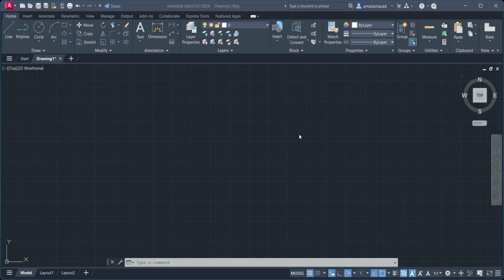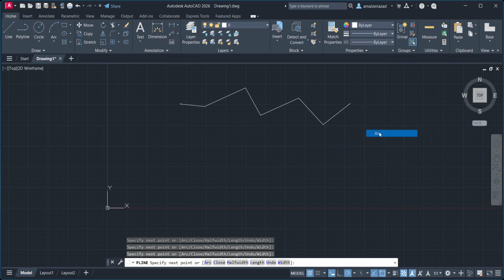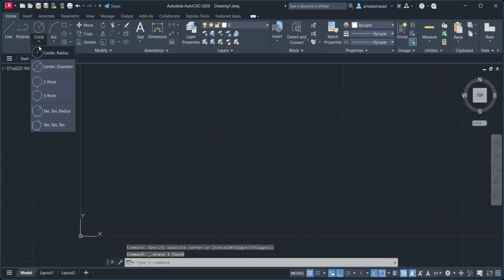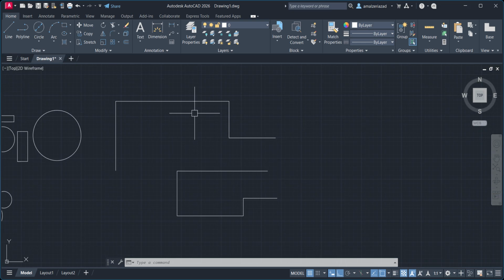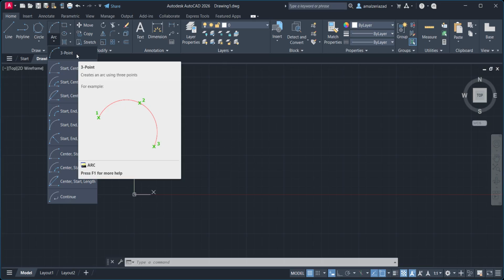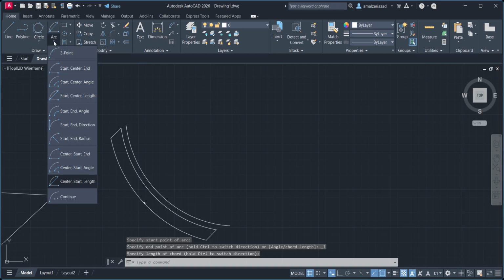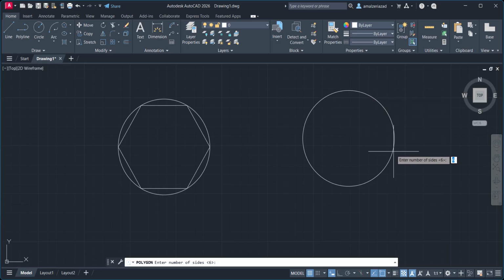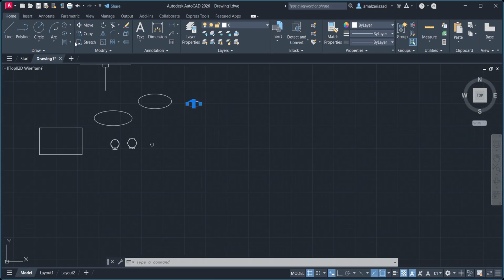AutoCAD Draw Commands for Beginners | Line, Circle, Arc | Day 2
Welcome back to I’m Designer 🎯

This is Lesson 2 of the AutoCAD Beginner Course.
In this video, I have explained the AutoCAD Draw tools, which are the foundation for creating any 2D drawing in AutoCAD.

🔹 Draw commands covered in this video:
✔ Line command
✔ Circle command
✔ Rectangle command
✔ Arc command
✔ How to use Draw panel effectively

These commands are used in mechanical, civil, and architectural drawings, so understanding them is very important for beginners.

👉 Diploma Students
👉 Beginners learning AutoCAD from scratch

📌 Software: AutoCAD
📌 Language: English (Easy explanation)

👉 Watch Lesson 1 before this video to understand AutoCAD basics.